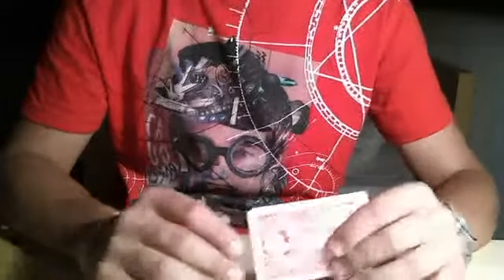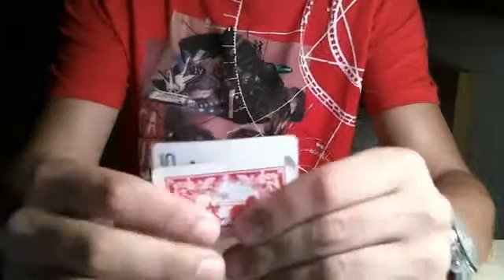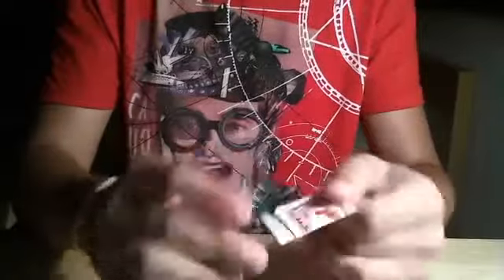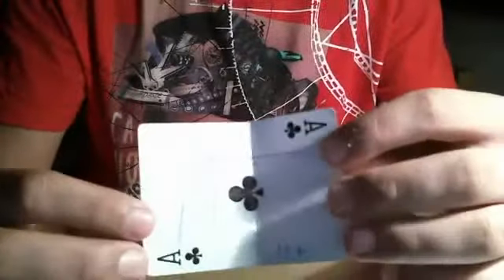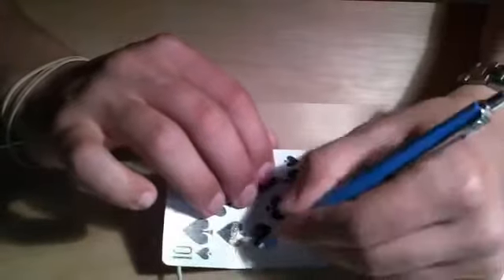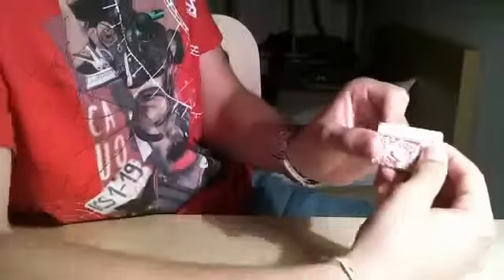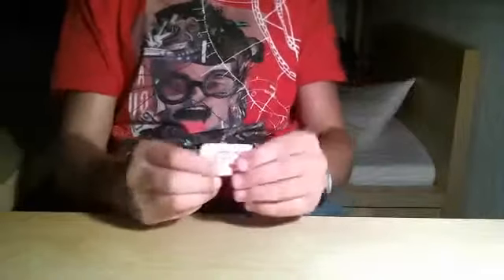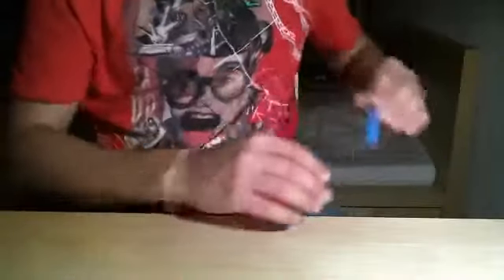ULTIMATE MIND READING REVEALED TUTORIAL THE REVEALTION EFFECT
As you've just seen in the video above, this effect gets AWESOME reactions, is so easy to do and can be performed anywhere at anytime to anyone. Considered to be the ULTIMATE mentalism and mind reading trick, this incredibly powerful effect will give you the ability to read minds like never before.

You're here because you want the best. You want that one trick that just rules them all. A trick will take your magic to the next level. Whether you're a beginner or professional, experienced or no experience at all this trick is perfect - Welcome to The Revelation Effect!